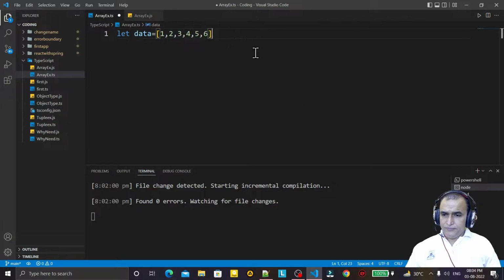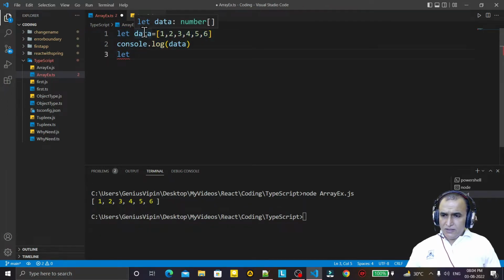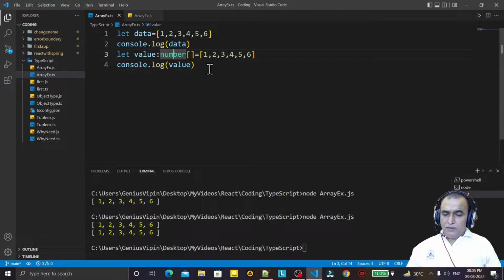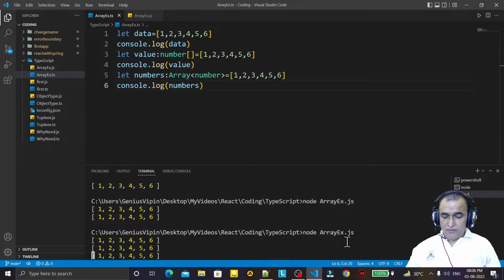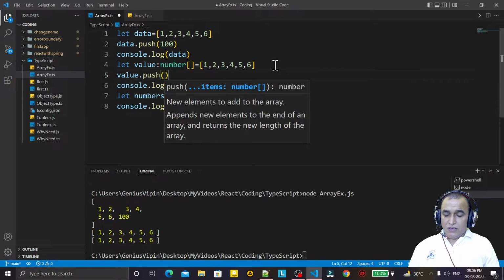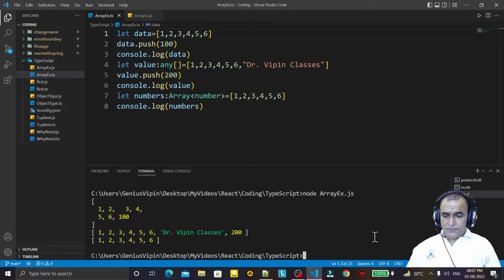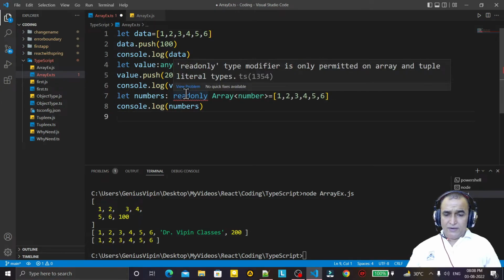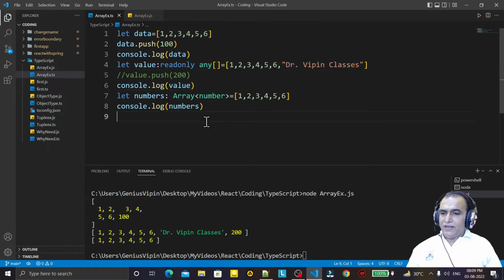Typescript Tutorial -4 | Arrays Data Types in Typescript | Dr Vipin Classes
In this tutorial, I have explained about following topics:
1. Array Data Type in Typescript